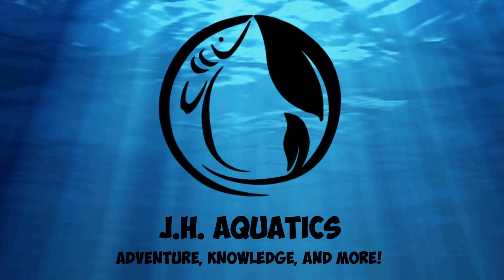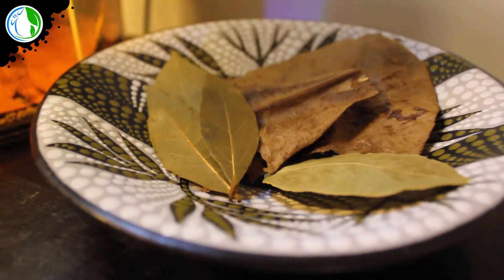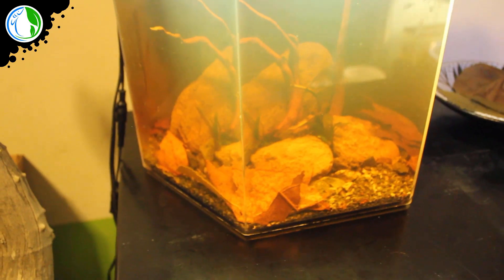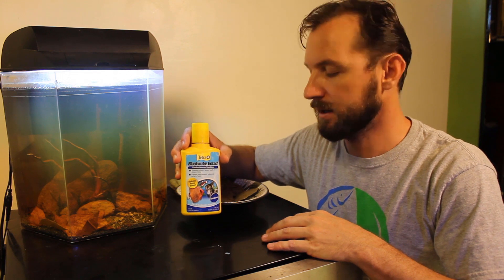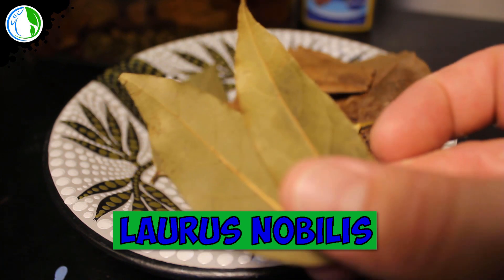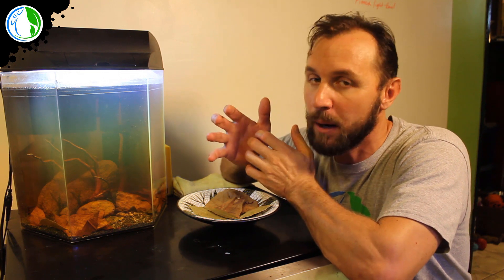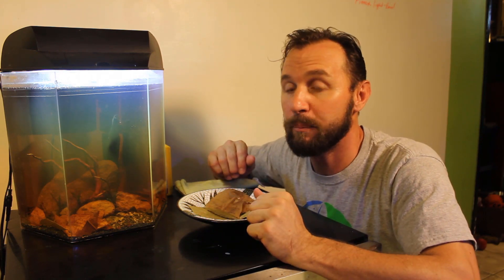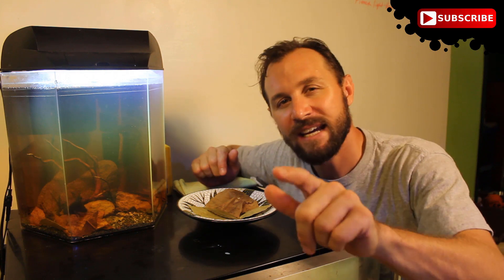TANNINS IN THE AQUARIUM - BLACKWATER BETTA FISH TANK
This video is about tannins in the aquarium fish tank. I put dried botanicals in to my betta fish aquarium.